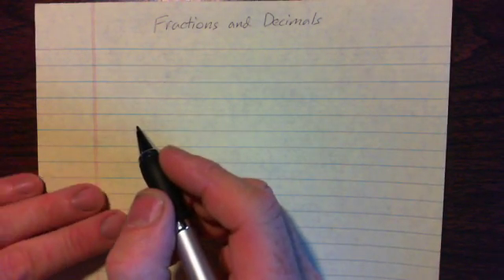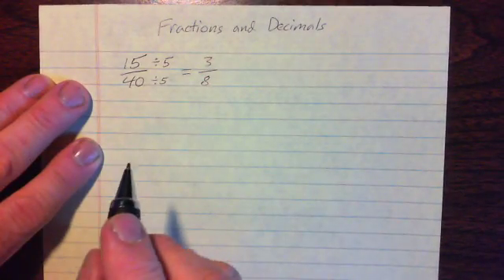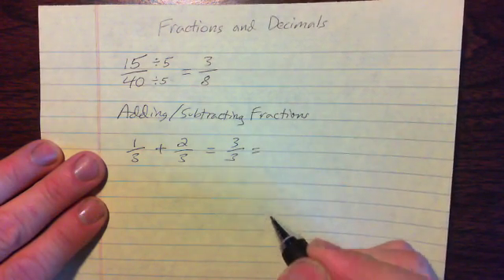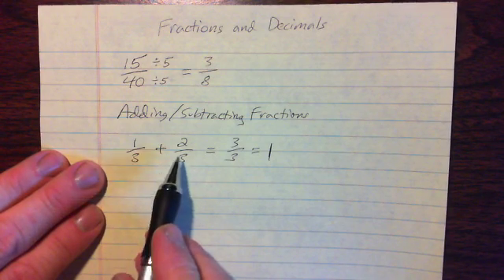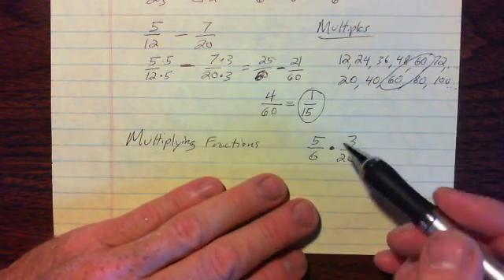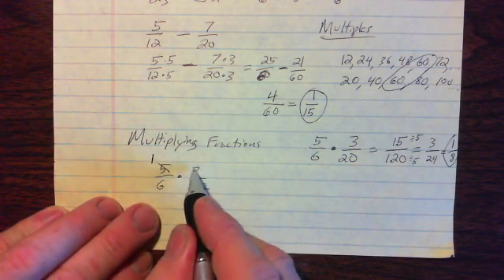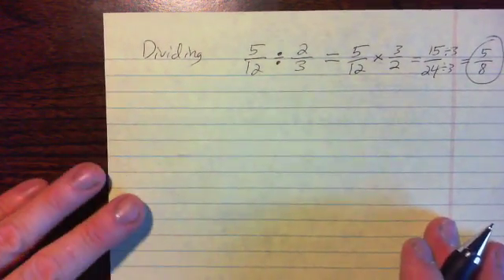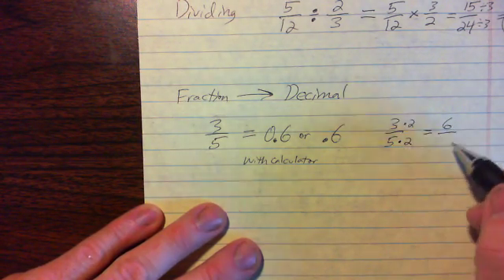Introductory Algebra - Fractions and Decimals